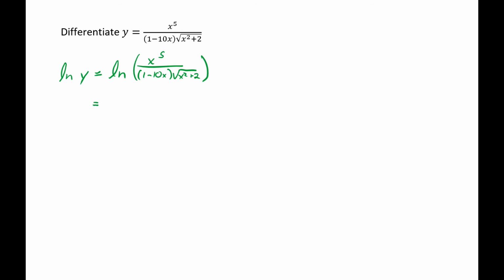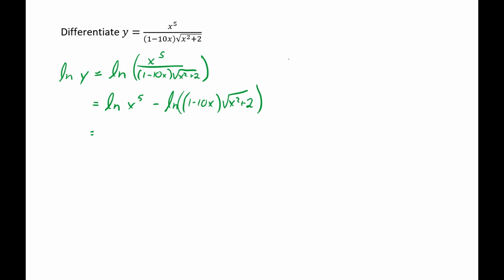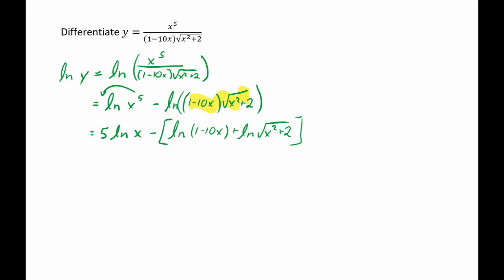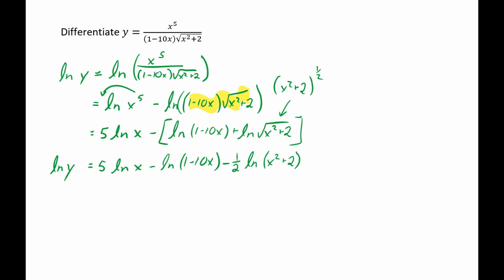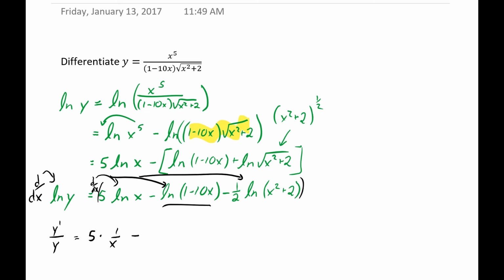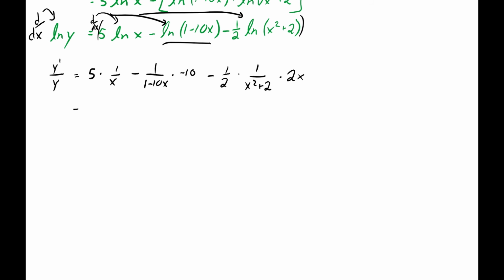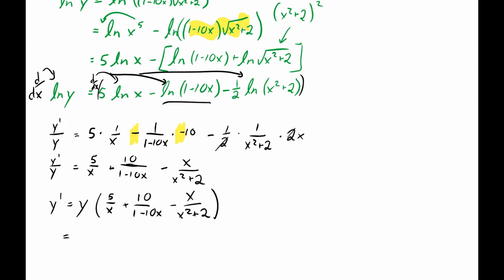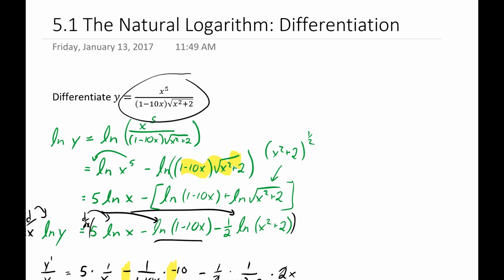Logarithmic Differentiation Example 1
Finding the derivative of a rational function using logarithmic differentiation